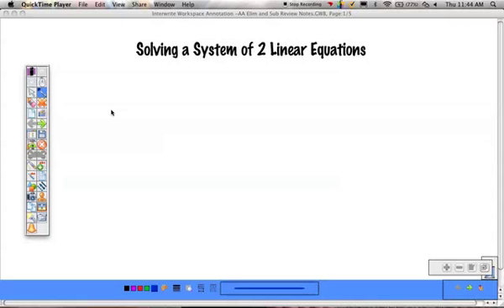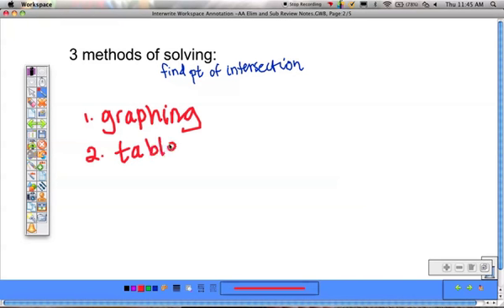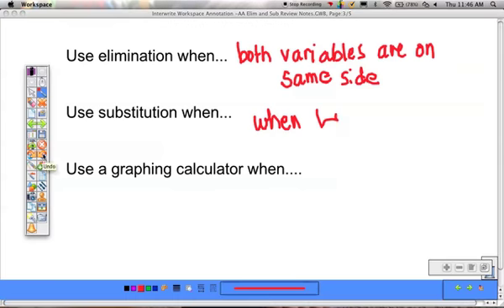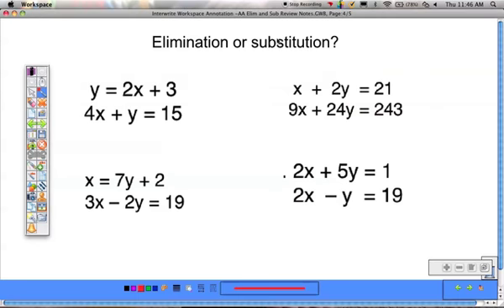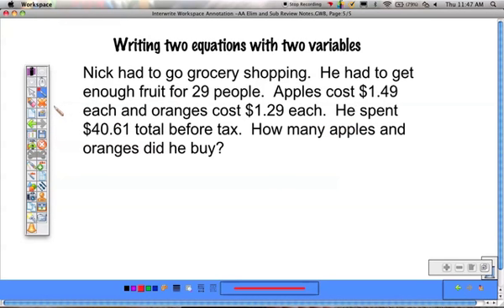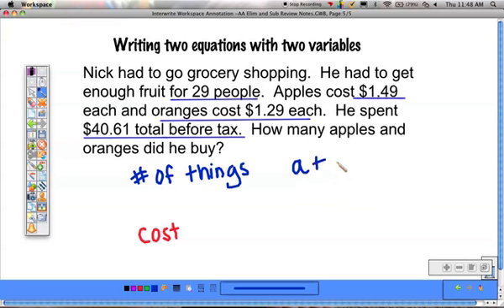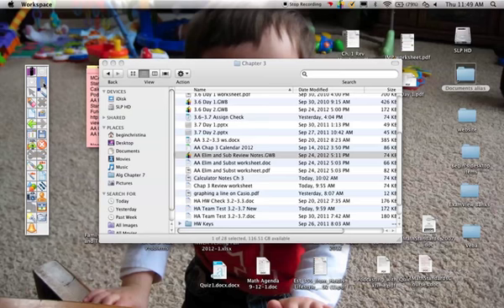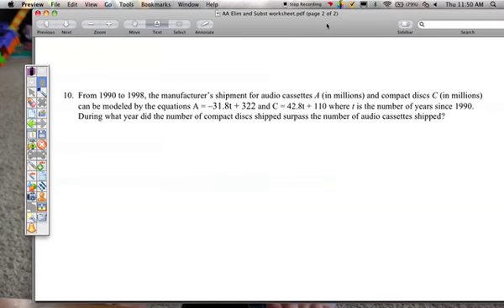Elimination Substitution wrap-up